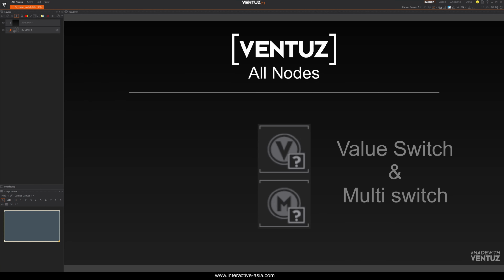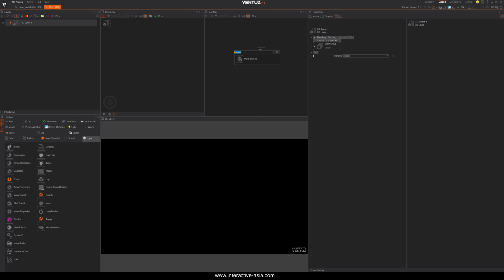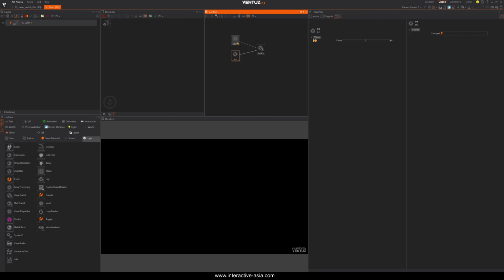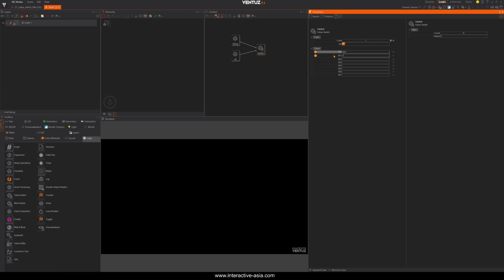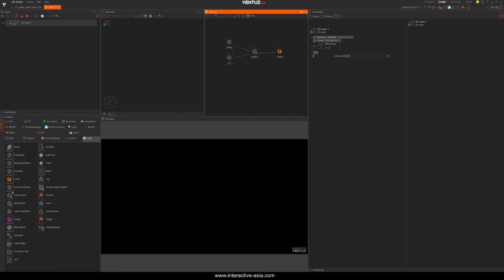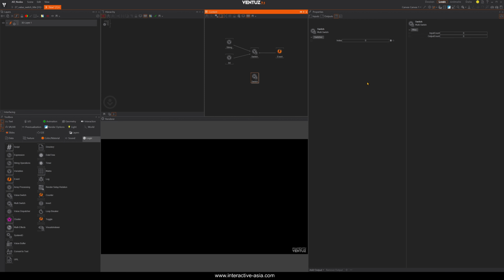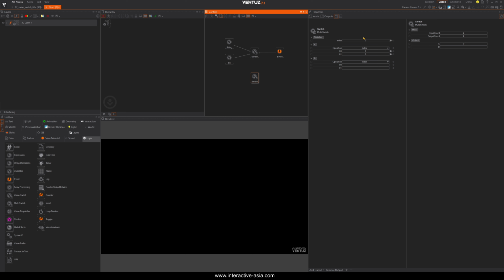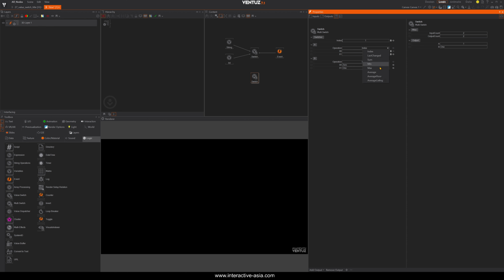27 - Ventuz Nodes Tutorial: Value Switch & Multi Switch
Value Switch
The Value Switch Node is the equivalent of the Switch Node for the scene Content. It is used to switch between the values of the Value input properties based on the Case property. Input Value properties can be added/deleted with the methods at the bottom of the Property Editor or in the context menu of this node and is shown on the output side as Count. Please refer to the Switch Node for more information.

Multi Switch
The Multi Switch is able to create multiple Input Value Groups to pass one value per group to the output. By default it uses the Index property to determine which value to choose. The index applies to all groups of a Multi Switch Node.